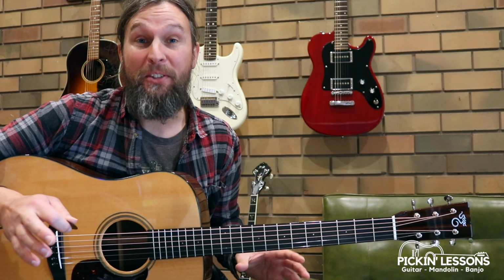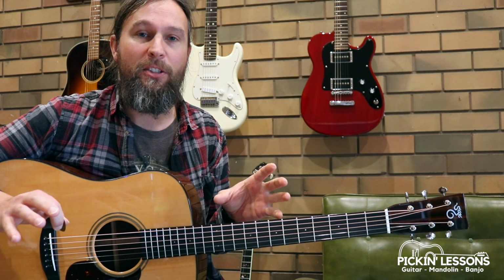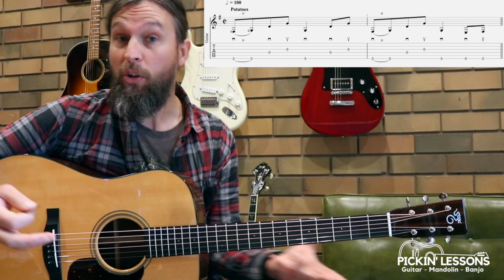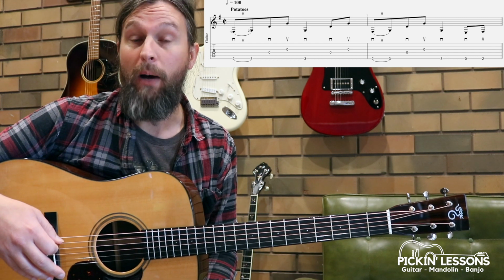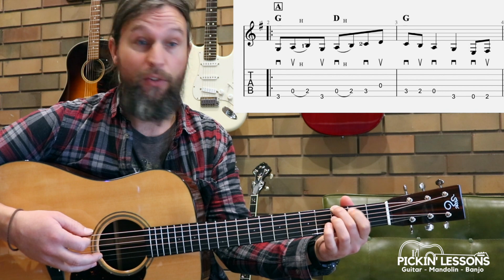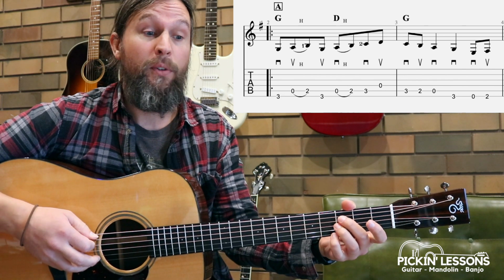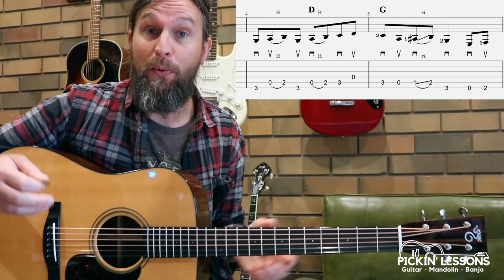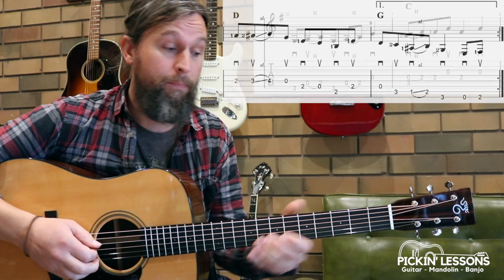Big Sciota: Guitar Lesson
Big Sciota is certainly one of my all time favourite fiddle tunes, and this is the second version here on the website. In the key of G, this arrangement is suited to the advanced picker, with challenging techniques that include deep tones, floating and chordal, that all require strong technique to play clearly and fluently. As part of this lesson, we'll cover exercises and the techniques needed to play this popular tune.